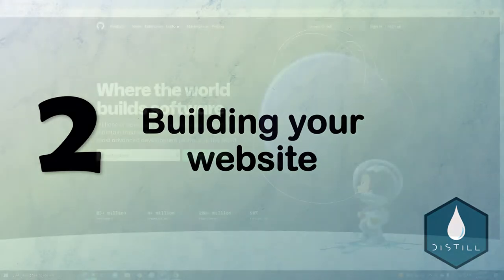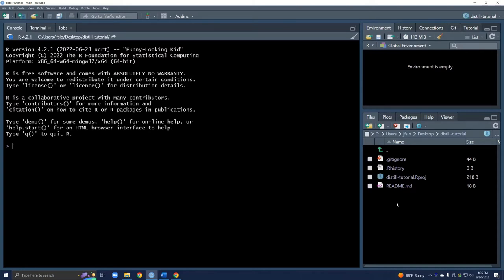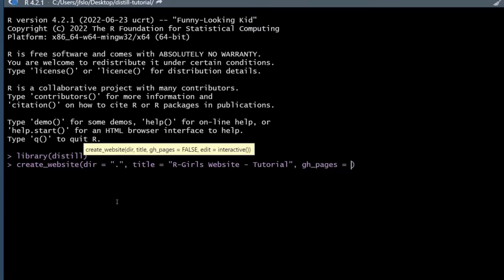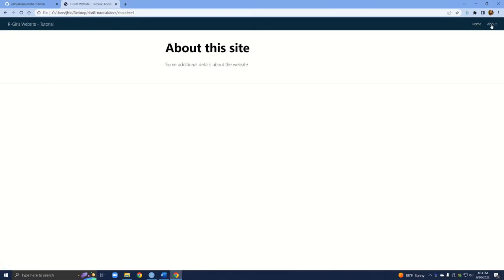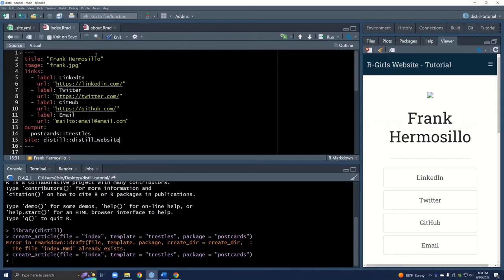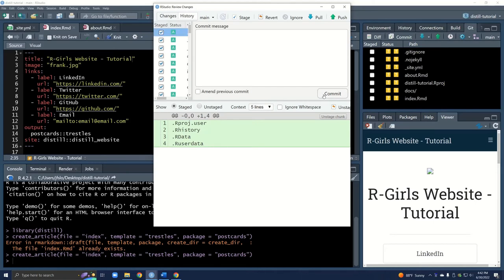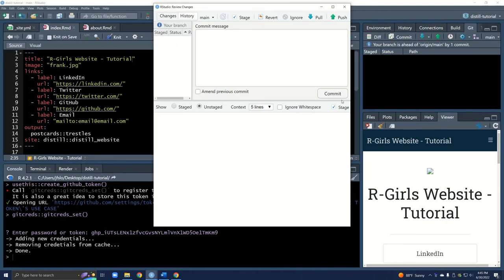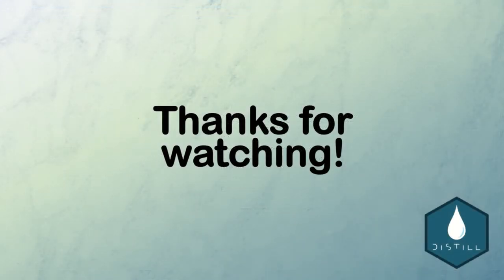Distill Tutorial: Building Your Website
In this tutorial, we will build our website in RStudio and get everything set up with GitHub. By the end of this tutorial, you will have a live, working website that will be hosted on GitHub. We will modify most of the content in future tutorials, but we will update the homepage in this video - we'll use the trestles template from the postcards package.  We will also walk through the steps of how to push all of our changes to GitHub (stage, commit, push) and preview our live website!

00:00-00:14 Intro
00:14-01:44 Create GitHub Repo
01:44-04:42  Clone Repo and Create R Project
04:42-10:07 Create and Build Our Site
10:07-15:19  Update Homepage - Trestles Template
15:19-21:40  Push to GitHub
21:40-22:33  GitHub Pages Settings
22:33-23:14  View Website
23:14-23:27  Next Time
23:27--23:32 Thank You